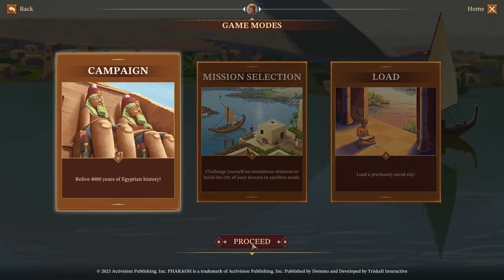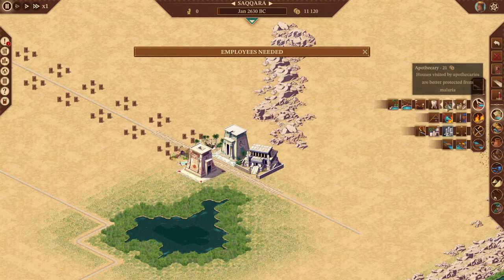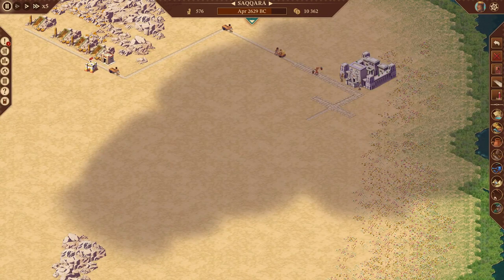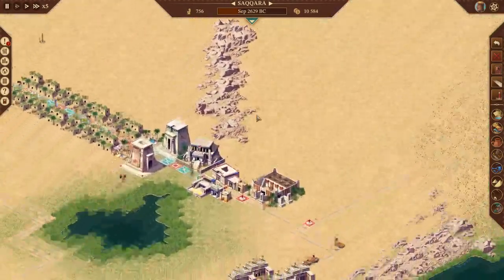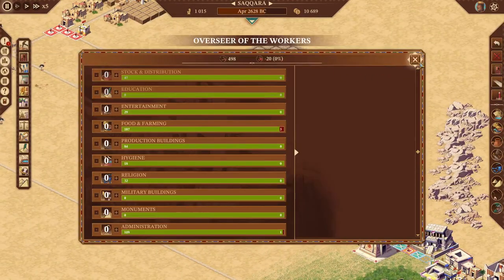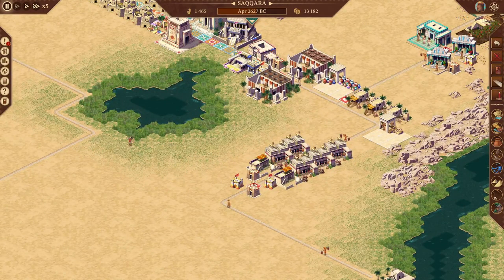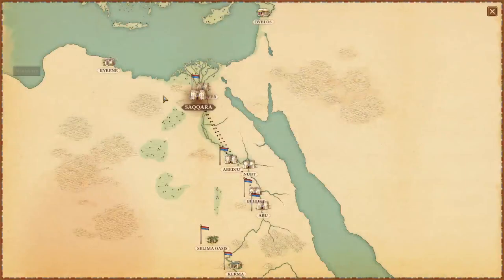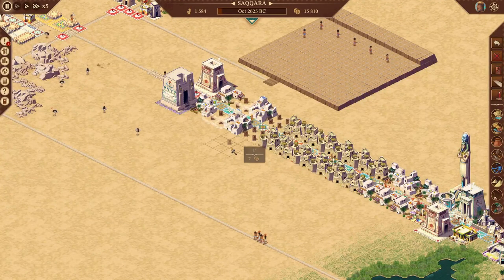Pharaoh : A new era (hard) -Old kingdom- mission 2 : Saqqara - stepped pyramid started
Pharaoh : A New Era -city builder set in ancient Egypt